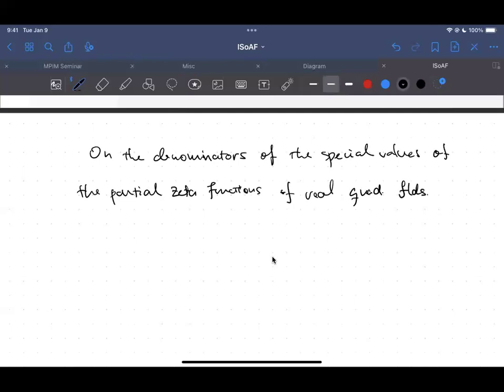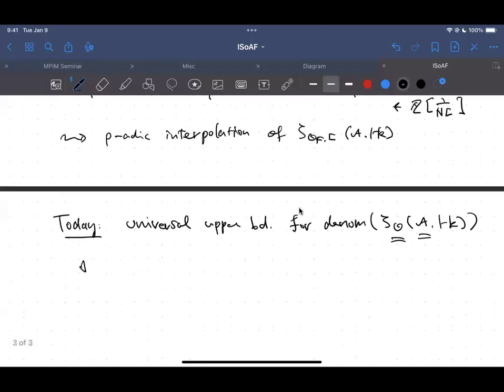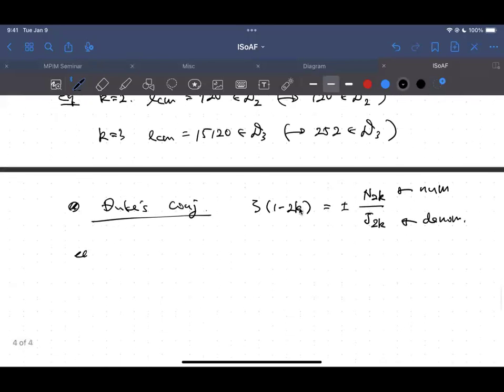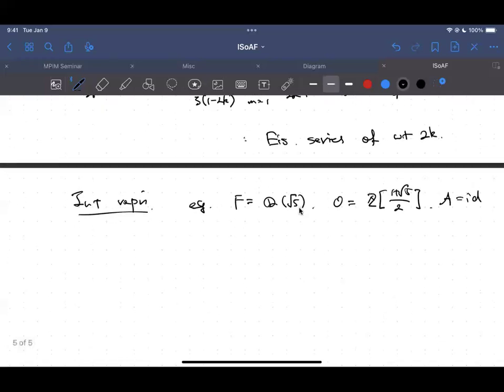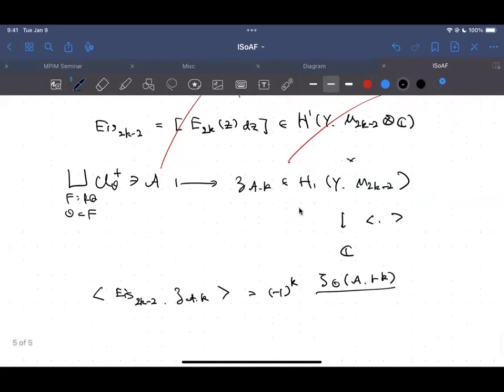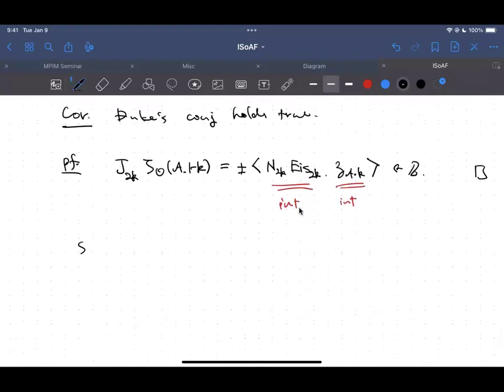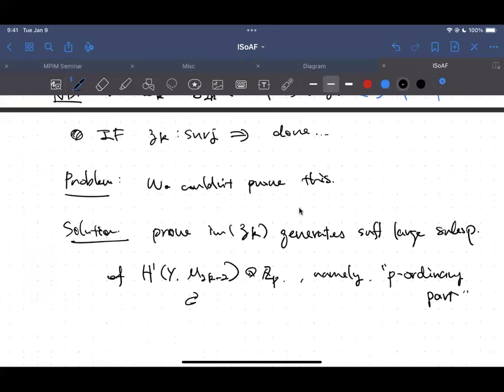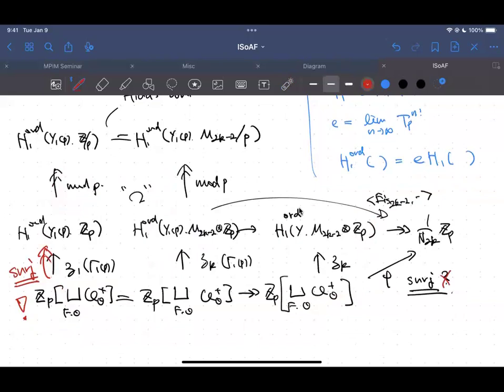Hohto Bekki (MPIM Bonn) - On the denominators of the special values of the partial zeta functions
Full title: On the denominators of the special values of the partial zeta functions of real quadratic fields.